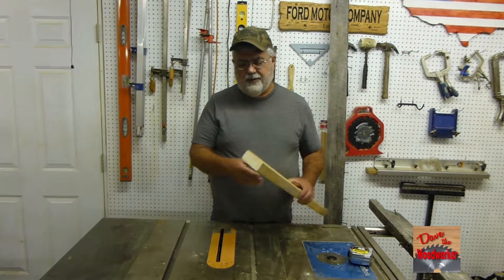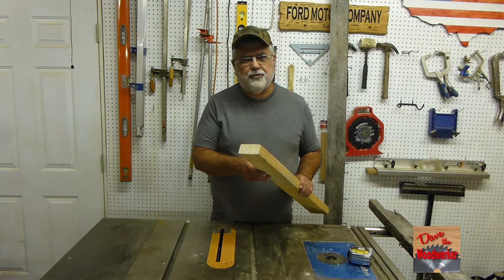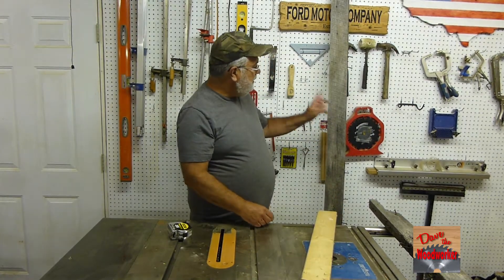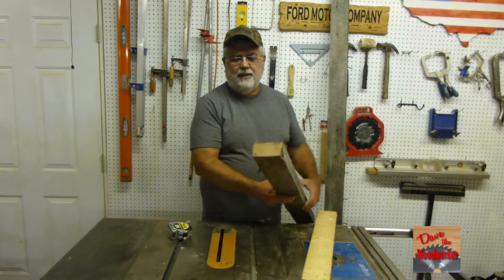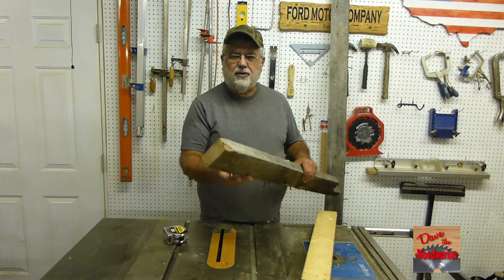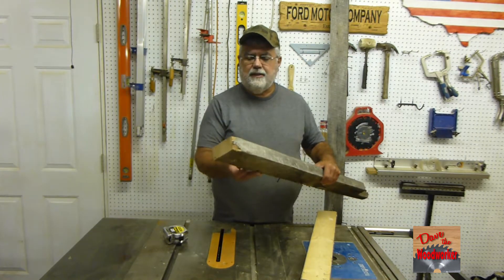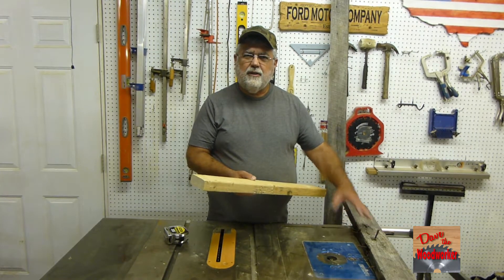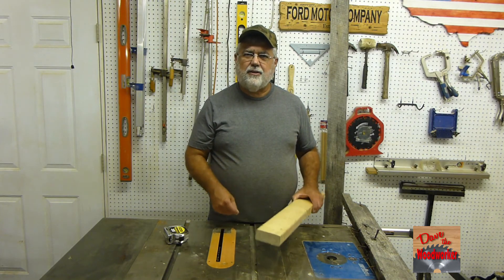Why is a 2 x 4 Not 2 by 4?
Why does a 2 x 4, measure 1 1/2" x 3 1/2". They use to be 2" x 4", but that was many years ago. In 1960's, that changed. They rip them at 2" x 4", but then after drying, they machine them to be more consistent. Which turns out to be 1 1/2" x 3 1/2"